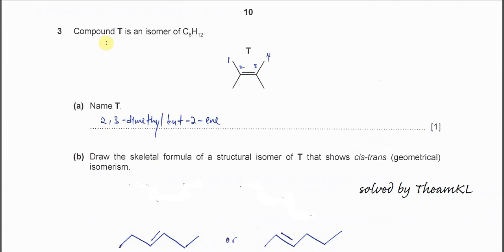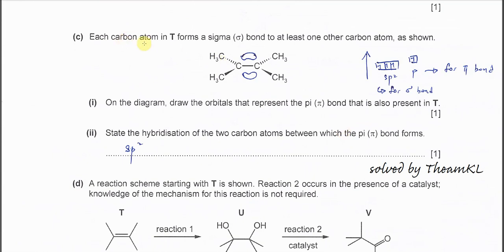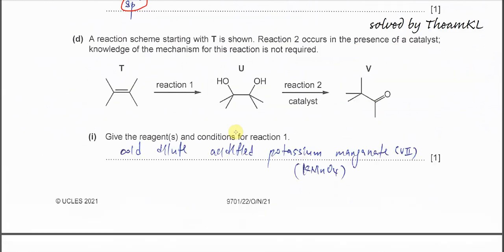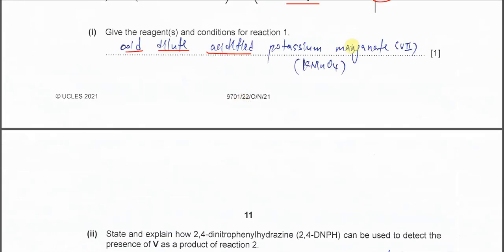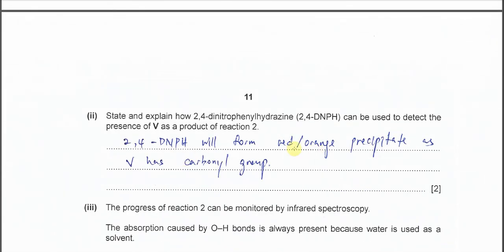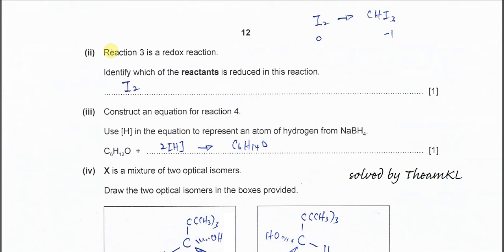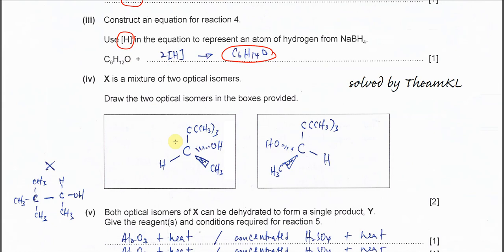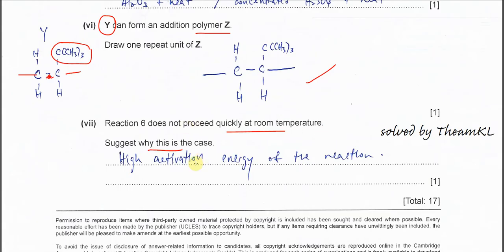9701/22/O/N/21/Q3 Cambridge International AS Level Chemistry October/November 2021 Paper 22 Q3